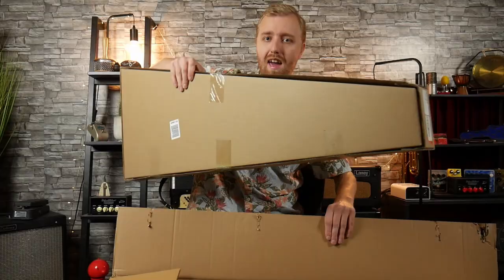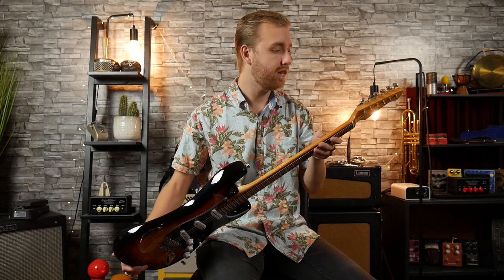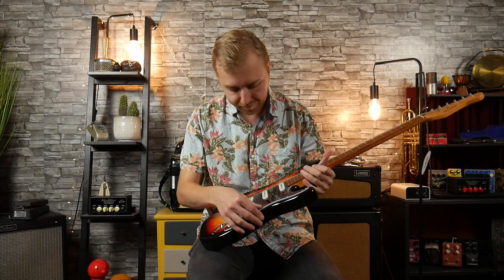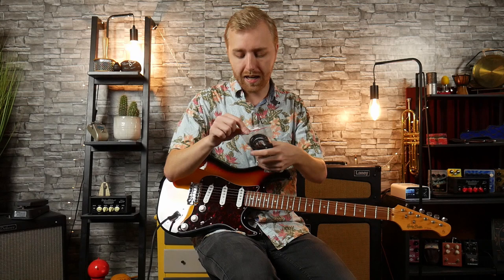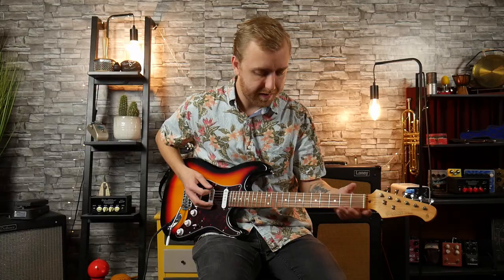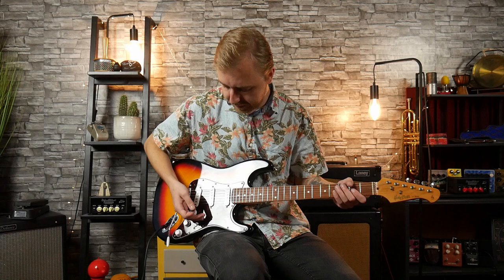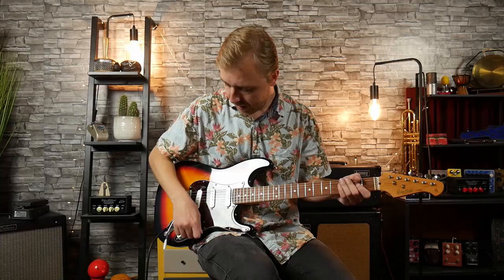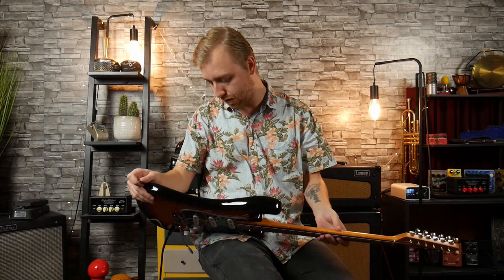Harley Benton ST-62SB Vintage Series - ResQ Gear Demo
In this video i'm going over the Harley Benton ST-62SB Vintage Series.
The guitar is an s-type instrument and one of the more affordable ones. But don't let the price tag fool you, cause this guitar is pretty well build, and plays really well!

This video is not paid for, however i did recieve the guitar from Harley himself.

Timestamps:
0:00 Intro
0:18 Unboxing
5:10 Rig Rundown
5:50 Clean Tones
11:00 Dirty Tones
15:45 Tone Controls
16:55 Tremolo Test
17:44 Outro & Jam

Gear we tend to use:

Camera's: Lumix DMC-G7 x3, Nikon D5300, Samsung Galaxy S10

Microphones: Lewitt LCT 440 Pure, Antelope Verge, SE Electronic Voodoo 2 Antelope Edge Duo, Shure SM7B

Guitars: Gibson Les Paul Standard 2019, Fender Stratocaster 60's Road Worn, Fender Duo Sonic, Seagull Performer CW Western Guitar

Guitar Amps: Laney Cubhead 15, Fender Hotrod Deluxe III

Guitar Cabs: Two Notes Torpedo Captor X, Laney Cubcab

Mixer: Studio Master Mixdown 8

Audio Interface: Antelope Audio Zen Tour Synergy Core, Discrete Synergy Core, Focusrite Scarlett 18i8 3rd Gen

DAW: Studio One 5

Audio & Video by: Victor Elias Thomsen

Special thanks to:
Harley Benton, Lewitt, Antelope Audio, iZotope Inc. & Thomann